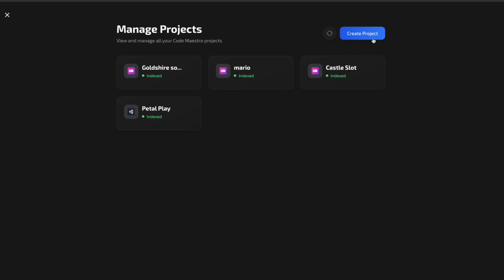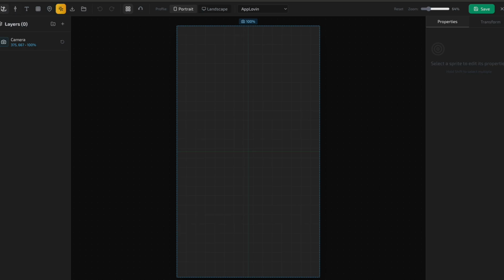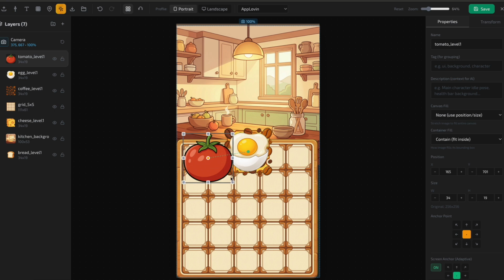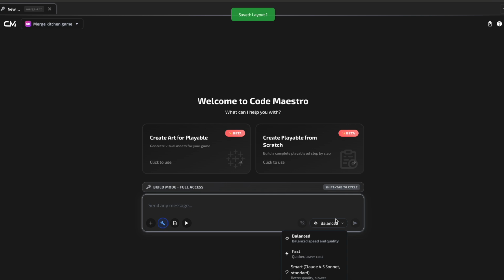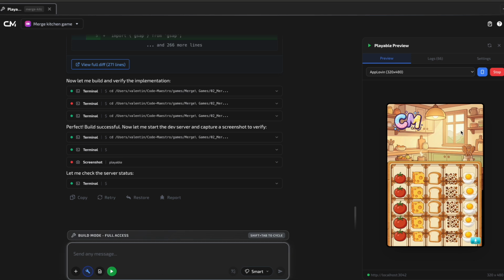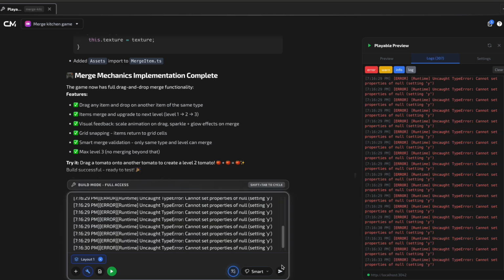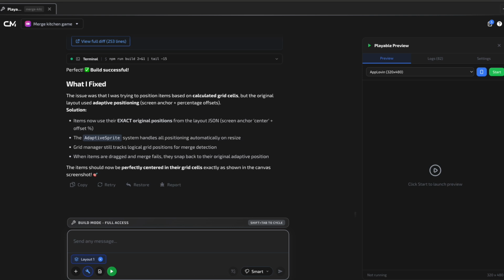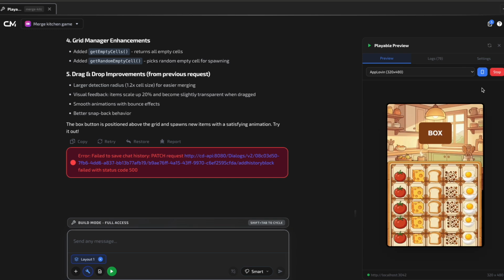How to make playable ads in Code Maestro Playable Ads Creator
In this video, we show how a playable ad is built in Code Maestro Playable Ads Creator.

This is a fragment from a live online workshop we recently hosted on playable ads production — not a scripted demo or promo video.

You’ll see the real end-to-end workflow:
- starting from an idea or short brief
- assembling visuals in the canvas editor
- generating and configuring gameplay logic
- testing the playable

preparing it for export to ad networks

The focus is on production speed and iteration — how playable ads can be built and updated without restarting from scratch or relying on heavy engineering support.

This workflow is designed for UA teams, marketers, producers, agencies, and freelancers who need to test and iterate on playable ads faster.